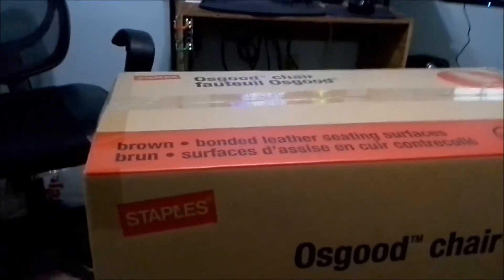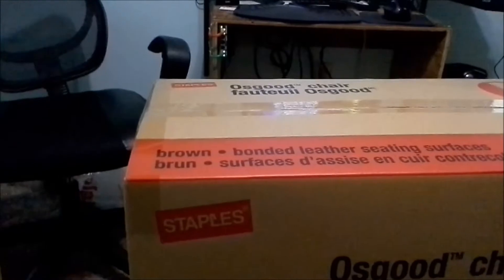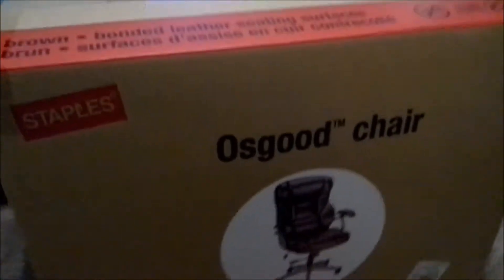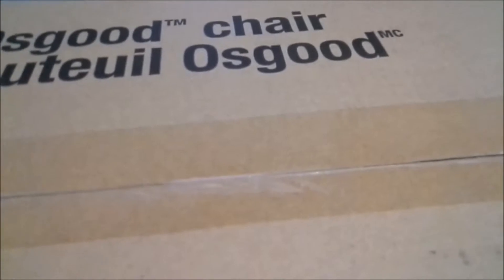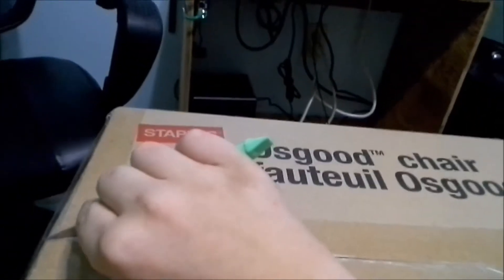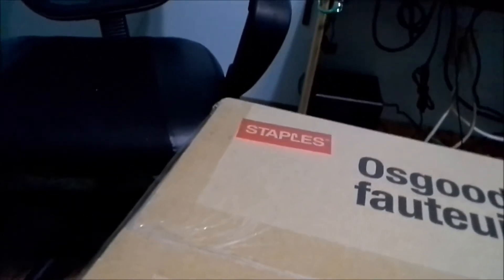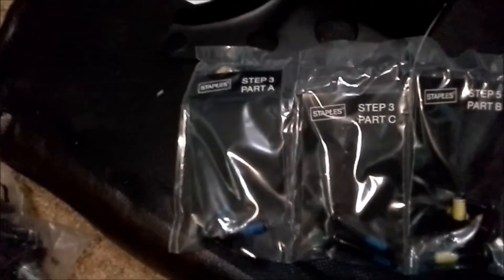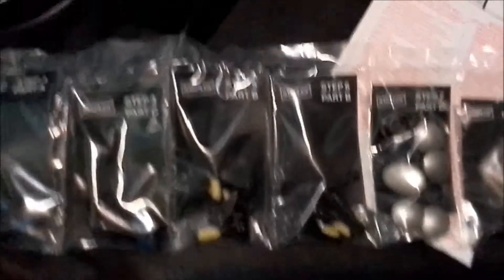first unboxing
This is my first unboxing video.  I unbox and review the Staples Osgood chair in brown leather